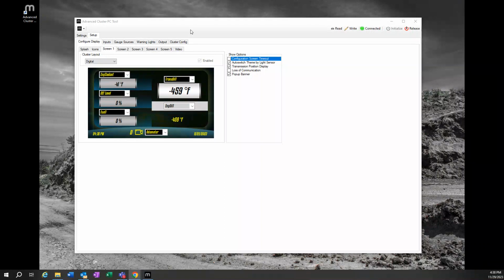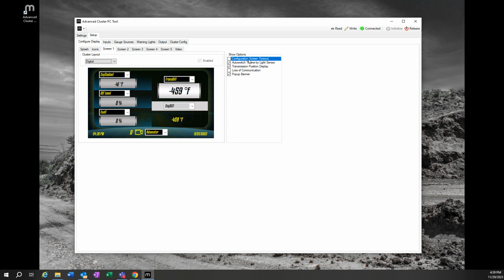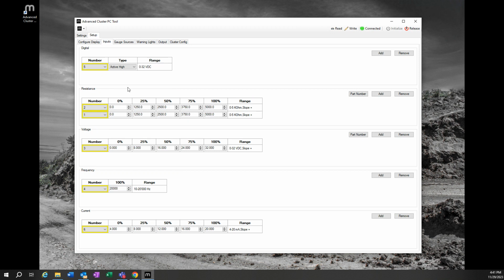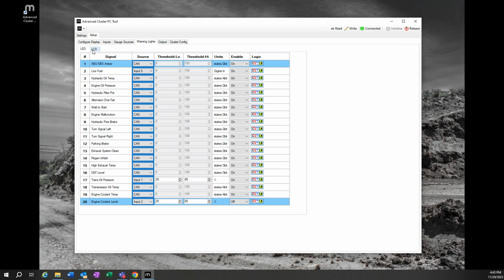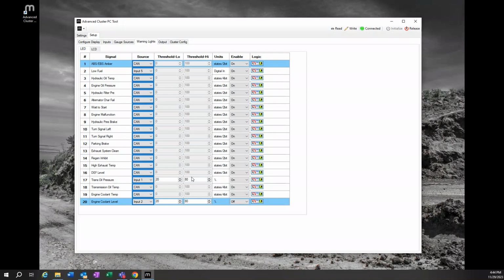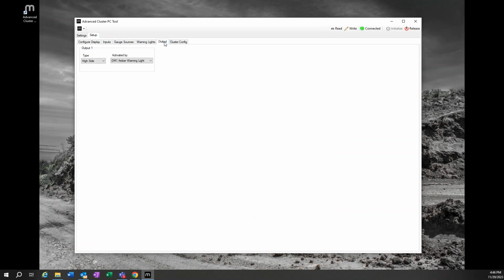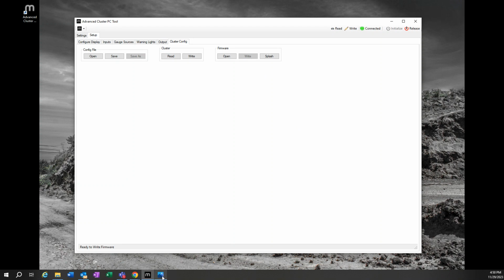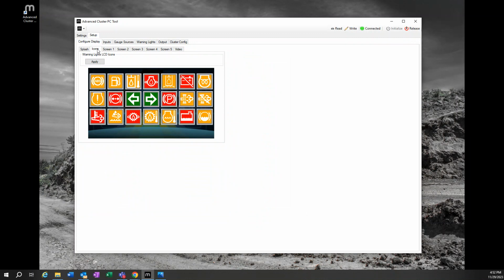maxAI 430 Configurator Tool - UI Setup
maxAI430 PC Tool Reviewing the following:
- Setting up Display Page
- Adding All Inputs
- Reviewing Thresholds and logic,
- Updating Ranges of Gauge Sources,
- Configuring Warnings lights for LED & LCD
- Flashing the unit